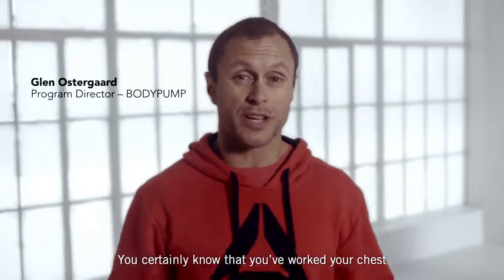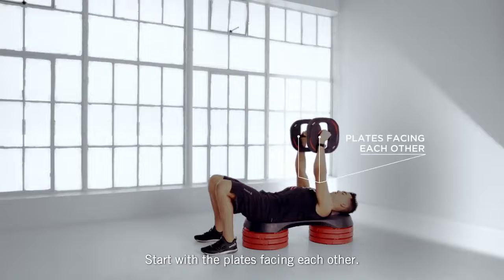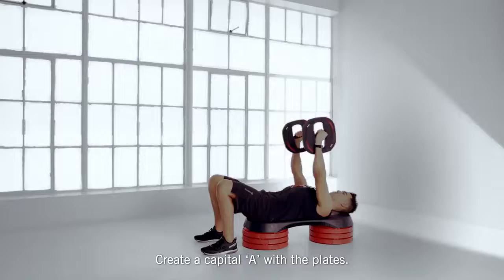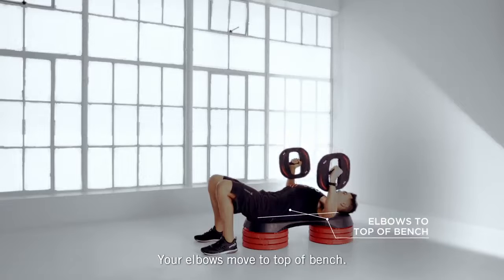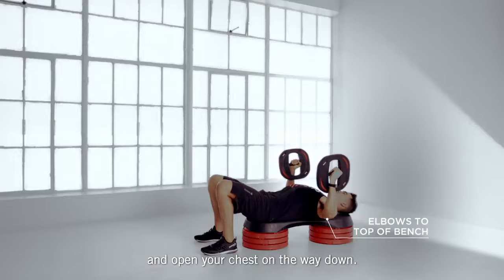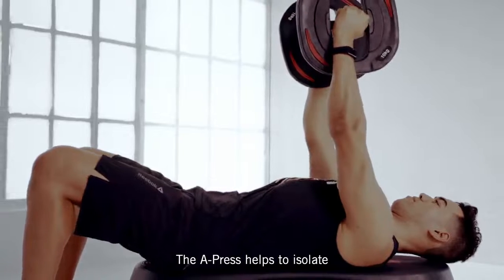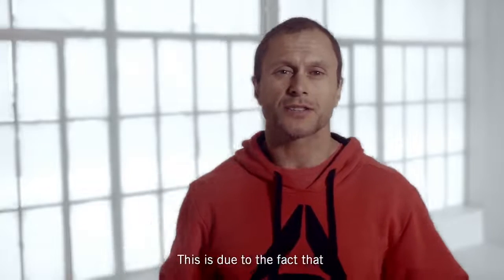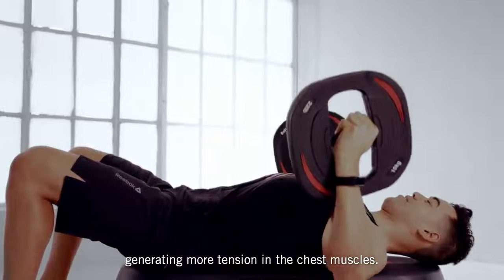BODYPUMP TECHNQUE TUITION A PRESS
Re-discover your chest and core muscles by mastering the A Press in BodyPump.